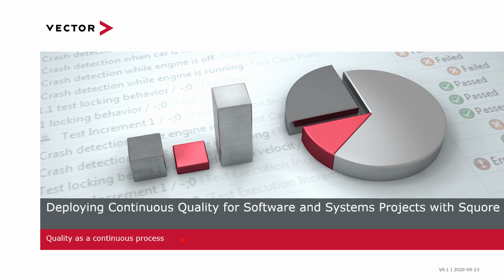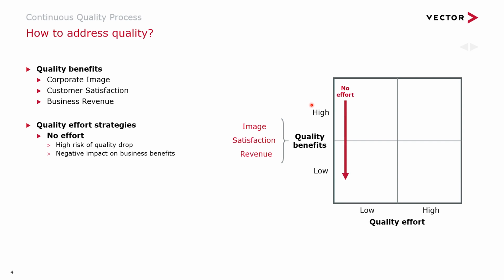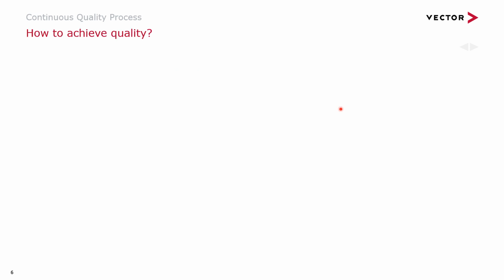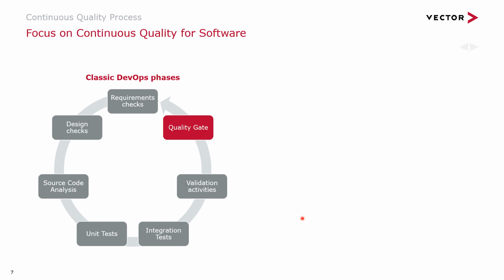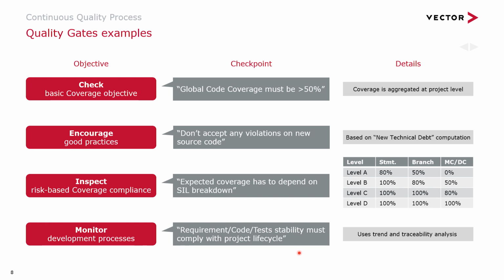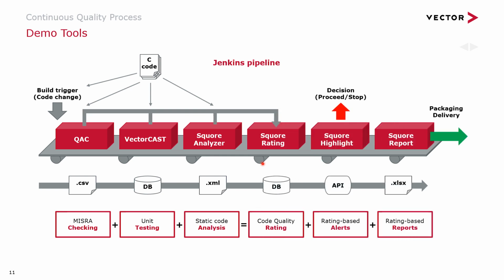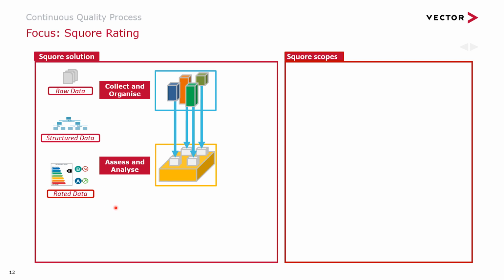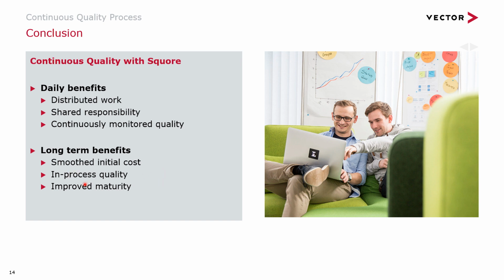Deploying Continuous Quality for Software and Systems Projects with Squore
A VectorVirtualSession presentation delivered by Flavien Huynh.